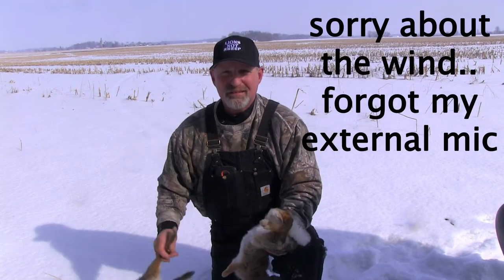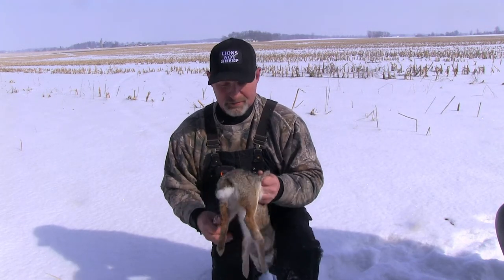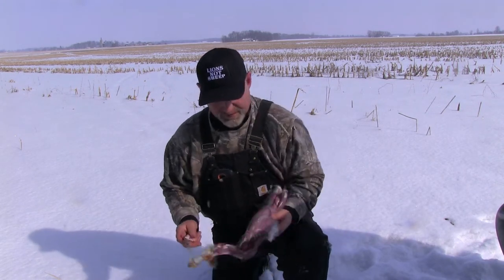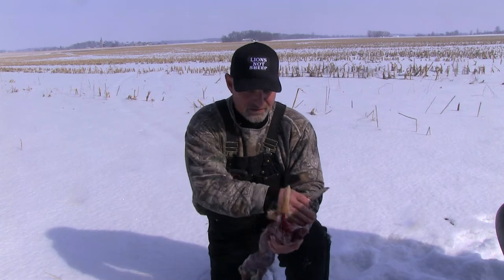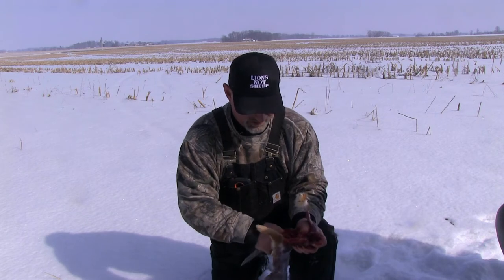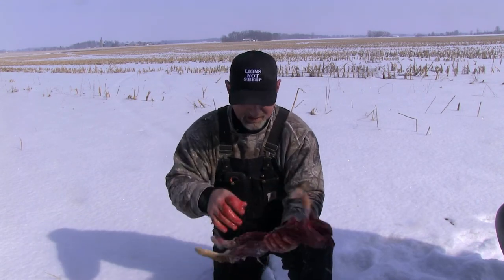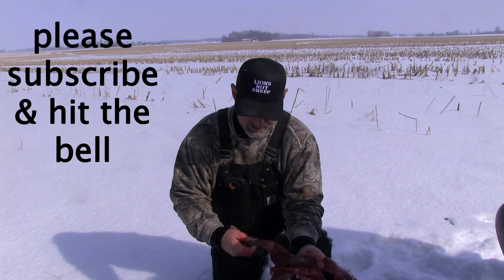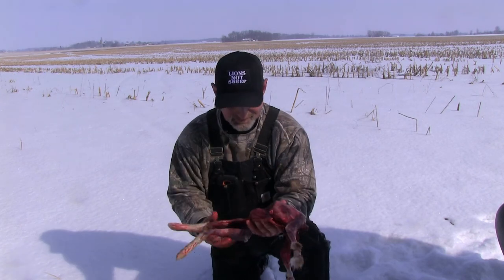FIELD DRESS A WILD RABBIT IN 2 MINUTES - FAST & EASY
wanted to share how I field dress my rabbits..  there is more to do once home but this will get the innards out and get the meat cooling down so it taste better on the table